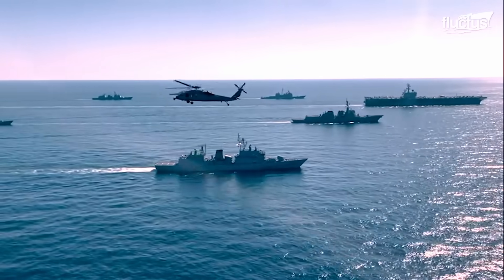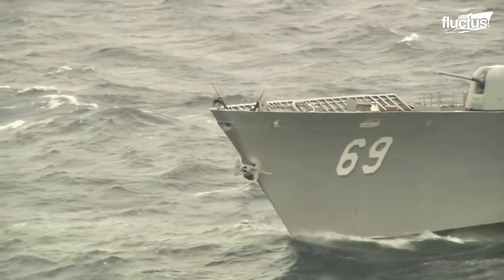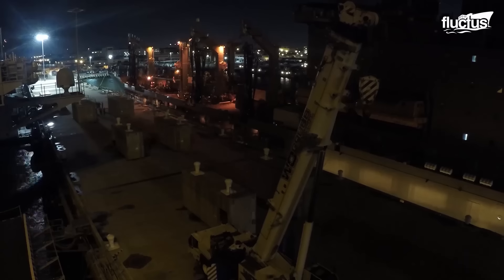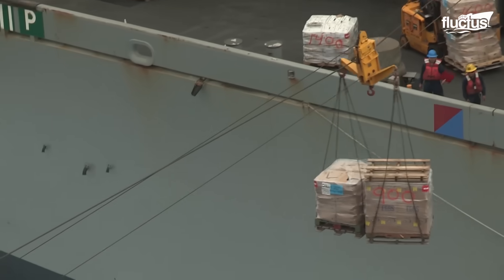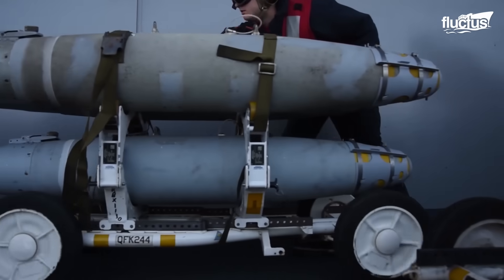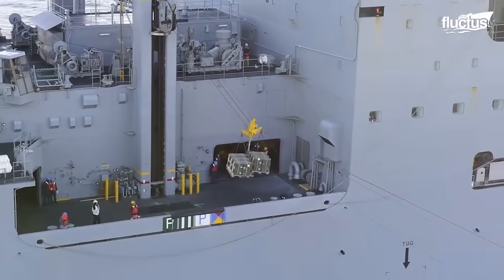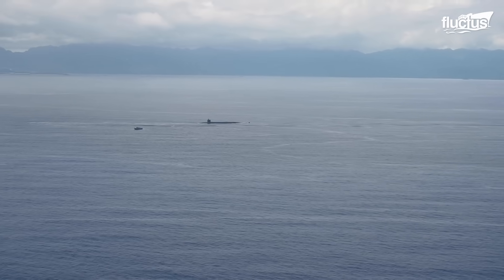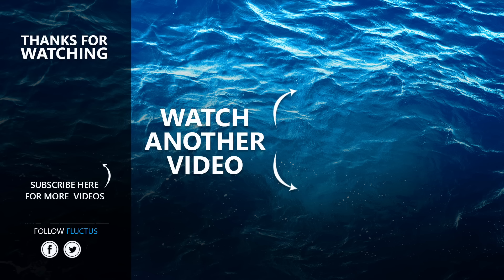The Hypnotic Process of Refueling US Navy Biggest Aircraft Carrier | Documentary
Welcome back to the Fluctus Channel for an overview of how the US Navy replenishes its ships at sea.